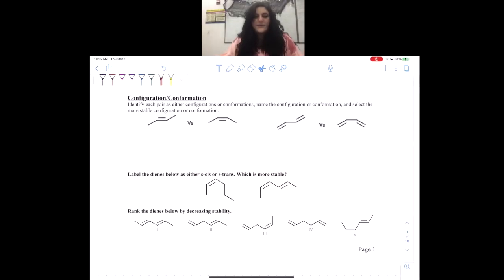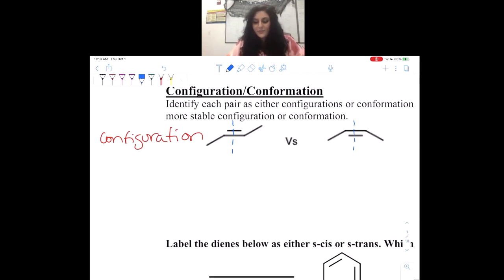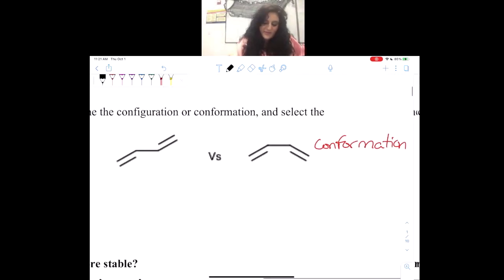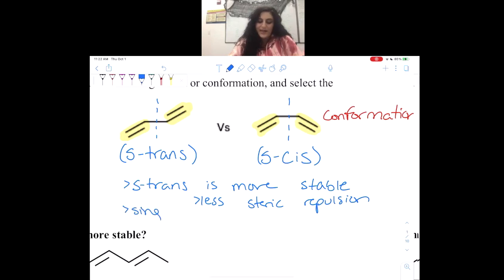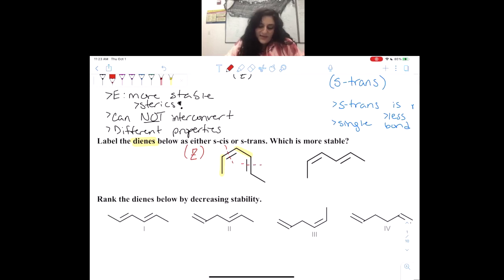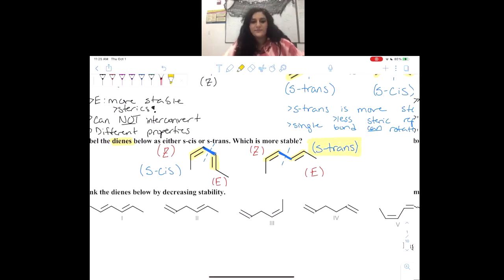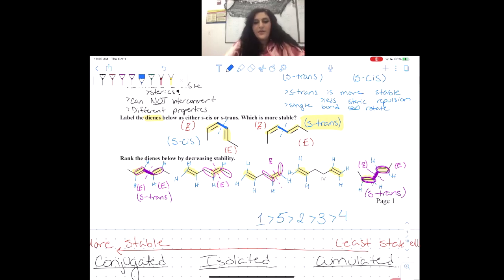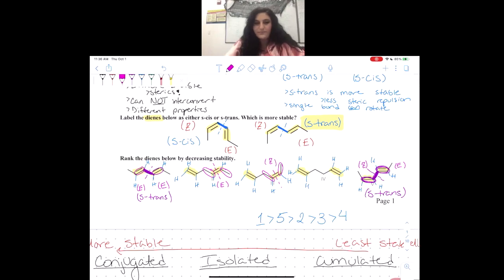Configuration Vs Conformation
This video is about -Configuration Vs Conformation and double bond stability